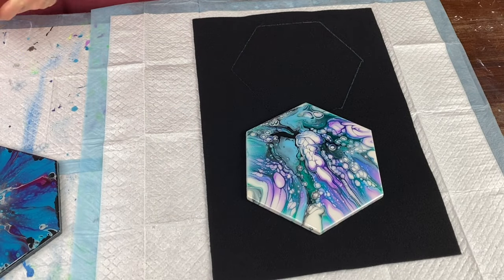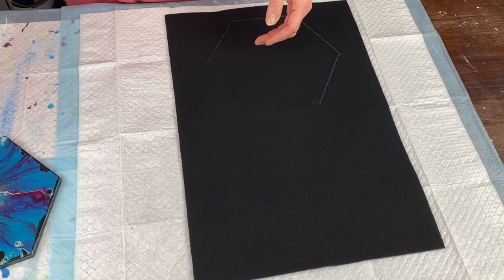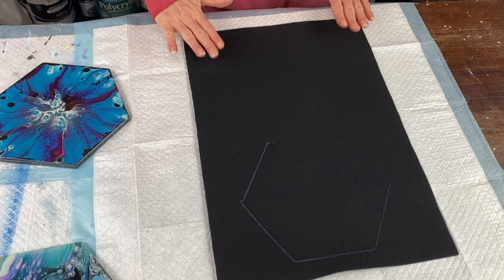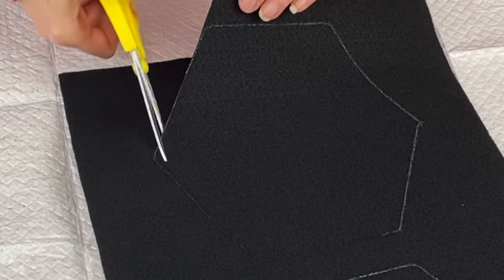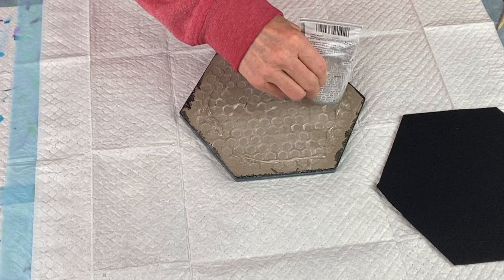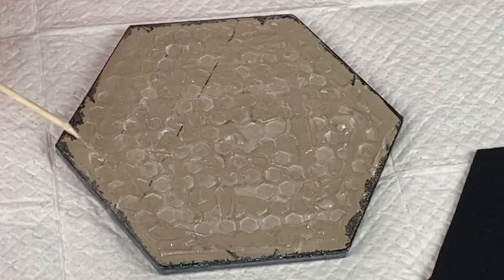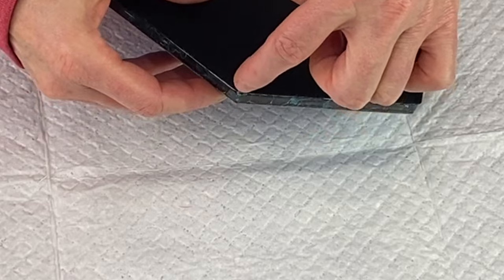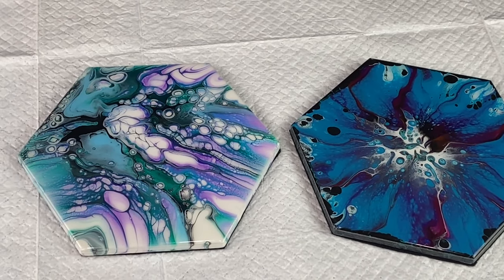#111 HOW TO Add VALUE to your Fluid Art Trivet and Coasters Acrylic Pour Tutorial @LoriMcKinnonArt​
Hi everyone and thank you for joining me! This video is another tutorial from me where I show you how to add value to your acrylic pours on tiles. It makes a difference, in my opinion. I feel it gives my art a more finished look and I like to put my clients' happiness above all else

Quick announcement:
*** THERE'S A  NEW FACEBOOK GROUP ***
It is called "Acrylic Painting Collaborations with Pizazz Studios"

If you're an acrylic painter and want to join in on the joy of collaborations with other artists please come join my NEW Facebook group

*** Please remember this group is BRAND NEW and we need time to grow the community so please contribute to it and share whenever you can. Come meet other artists from around the world and create new experiences that will last a lifetime! :)  Together we can create one of a kind pieces and share them with the world. This is a place to show your work and find other artists who you'd like to collaborate with

If you would like to contribute to the making of these videos please know that all donations you send are very much appreciated! All donations assist me in creating more art and more videos.

 The tile I used is a 8 inch hexagon shaped tile from Lowe's Home Improvement store

If you want to see a recent tile I painted like this one you can watch my video #110

🎨 Artworks created in my videos are for sale unless stated otherwise

Lori
HOW TO Add VALUE to your Fluid Art Trivet and Coasters Acrylic Pour Painting
@Pizazz Studios ​